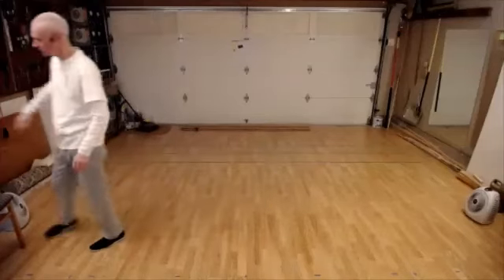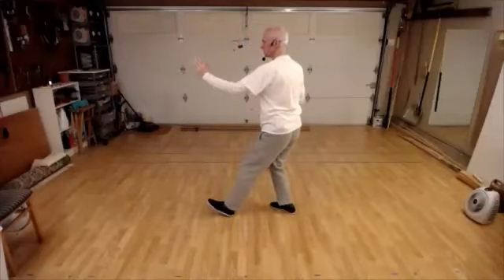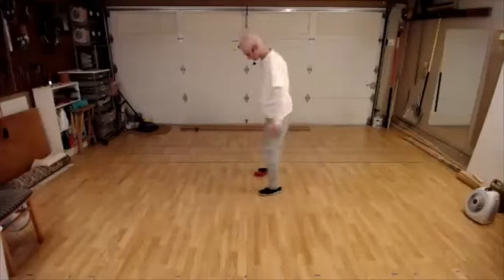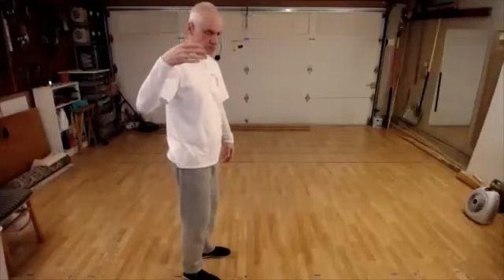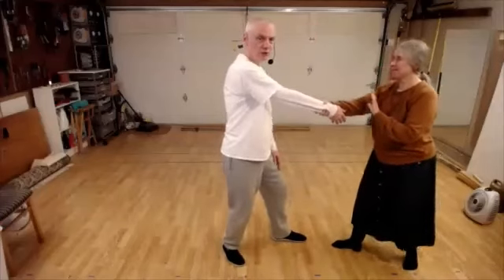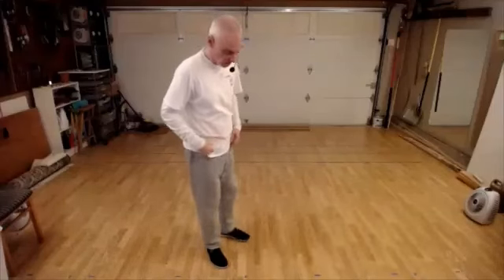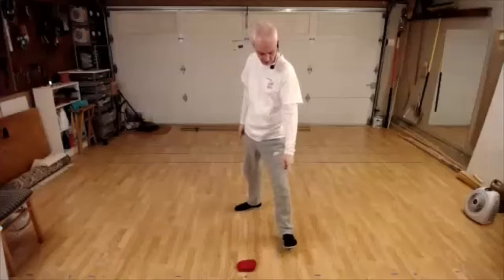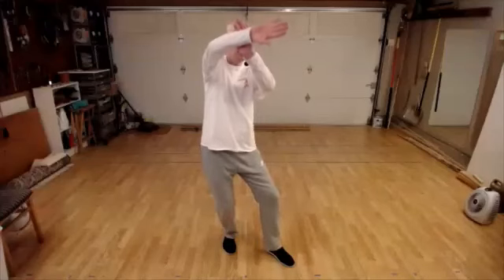11/15/2023 Wed HF Review # 16 Fan through the back